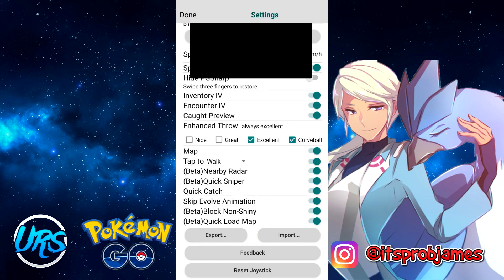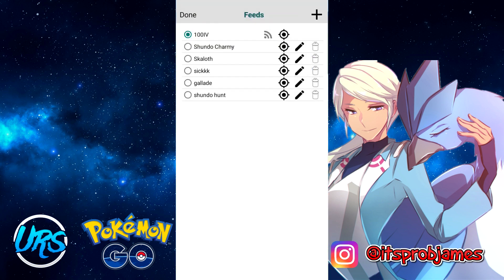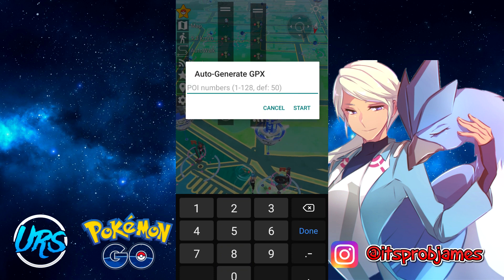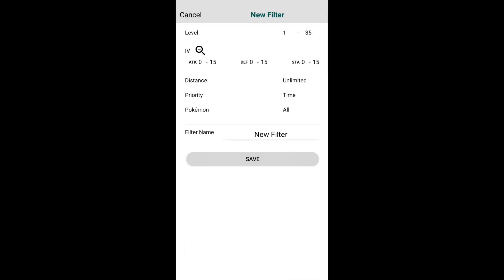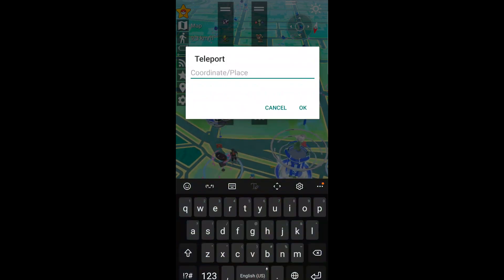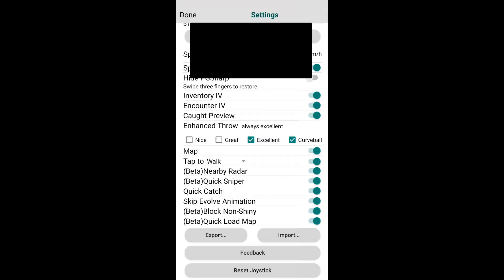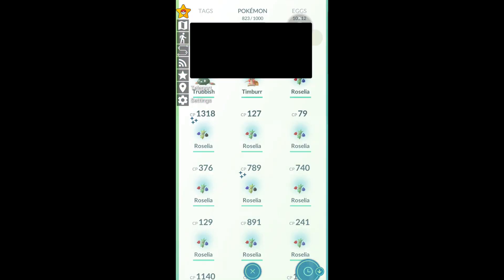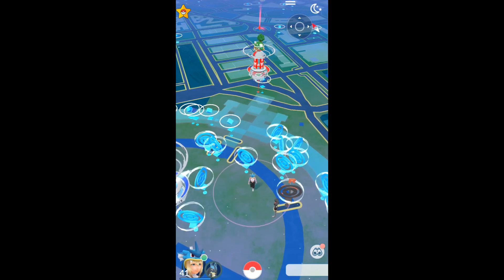How to use PG Sharp for Pokemon GO! (February 2021)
Pokémon GO is a mobile augmented reality game that transformed the way people play Pokémon by bringing the virtual creatures into the real world. Launched in 2016 by Niantic, the game uses your phone's GPS to let you explore your actual surroundings while catching Pokémon, battling at gyms, completing raids, and spinning PokéStops for items. Players can join one of three teams (Mystic, Valor, or Instinct), train and evolve their Pokémon, trade with friends, and participate in both PvE and PvP battles. The game regularly features special events, Community Days, and releases new Pokémon generations over time, keeping millions of players actively engaged in their quest to "catch 'em all" while encouraging physical activity and social interaction in the real world.